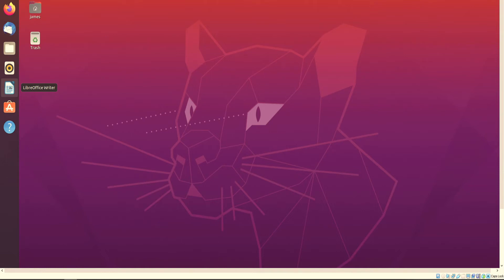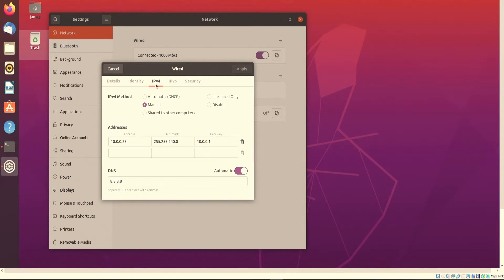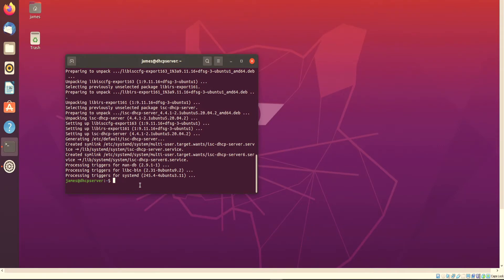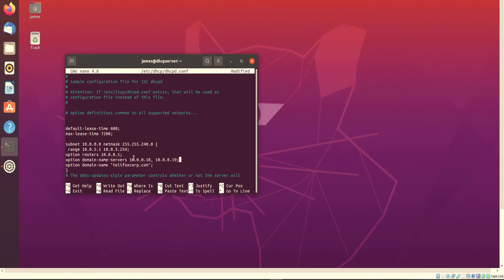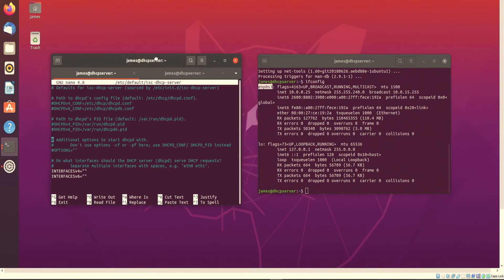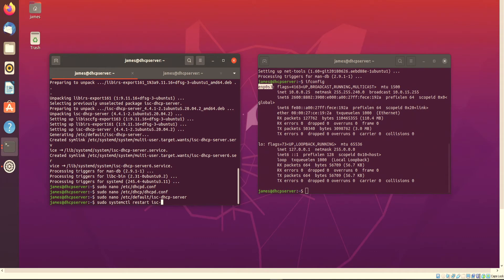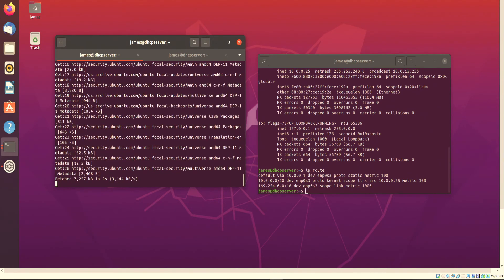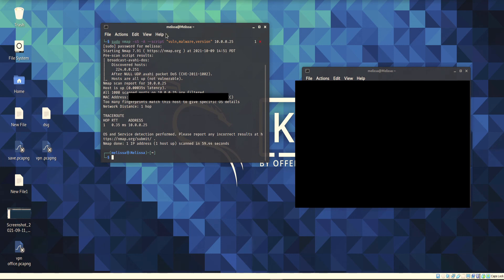How to set up a DHCP server on Ubuntu OS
0:00 - Introduction
0:33 - Give your server a static IP address
2:44 - Install DHCP server
4:12 - Configure Server
7:28 - Restart Server - Now the DHCP Server will run properly
9:11 - Install and configure Firewall
10:51 - Scan new computer for vulnerabilities - Path if necessary

3. Open Virtual Box and select “new.”
Name: “Ubuntu DNS server 1”
Machine Folder: Your VM folder
Type: Linux
Version: Ubuntu 64-bit
Memory Size: 4 GB
Hard Disk: Create a virtual Hard Disk Now
File Size: At least 30 GB
Hard Disk File type: VDI
Storage on physical hard disk: Fixed Size
Then Click on Create.
4. Open the Settings for that new virtual machine. Navigate to the network tab. Click on the “adapter 1” tab and change the attached to setting to “bridged adapter.” Then click OK.
5. Start the new Virtual Machine. Navigate and Select the Ubuntu ISO that you downloaded. Then click on Start.
6. Select your language and then click on “Install Ubuntu.” Select your keyboard layout. Updates and other software = Normal, Other options = both boxes selected. Installation type = Erase Disk and install Ubuntu. Select your region. Enter your computer name, username, password. Select Log in Automatically to make it easier. Password should be at least 12 characters long with at least one number, one special character, one uppercase letter, and one lowercase letter. Restart server and remove ISO.
7. Bring up the terminal and use the following command to install guest additions.
sudo apt-get install virtualbox-guest-additions-iso
enter password
press “y” and “enter” to install
Resize resolution inside your virtual machine to machine your monitor.

8. sudo apt install isc-dhcp-server
9.sudo nano /etc/dhcp/dhcpd.conf

Enter Server information for your network here
# minimal sample /etc/dhcp/dhcpd.conf
default-lease-time 600;
max-lease-time 7200;

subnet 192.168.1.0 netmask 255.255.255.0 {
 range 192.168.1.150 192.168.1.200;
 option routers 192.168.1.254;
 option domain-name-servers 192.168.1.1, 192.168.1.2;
 option domain-name "mydomain.example";

10. sudo nano /etc/default/isc-dhcp-server
Add your ethernet name here
INTERFACESv4="eth4"

11. After changing the config files you have to restart the dhcpd service:

sudo systemctl restart isc-dhcp-server.service

12. Install firewall using the following now
sudo apt install ufw

13. Last final step scan system with Kali.
nmap -sS -A –script “vuln,malware,version” ip_address_of_server

References
Dynamic Host Configuration Protocol (DHCP)